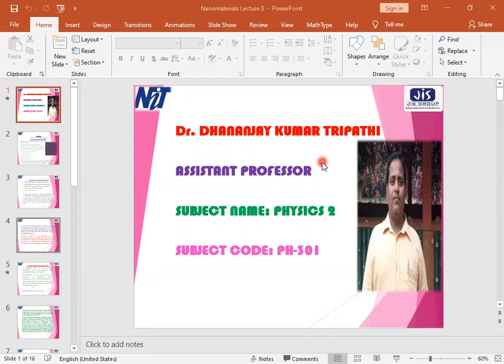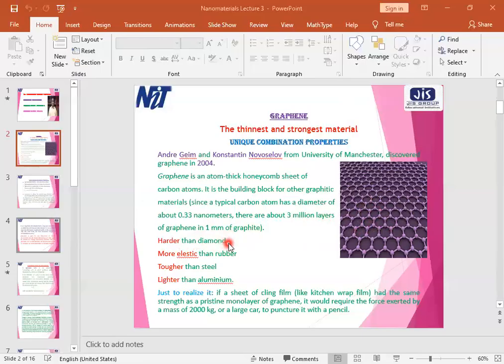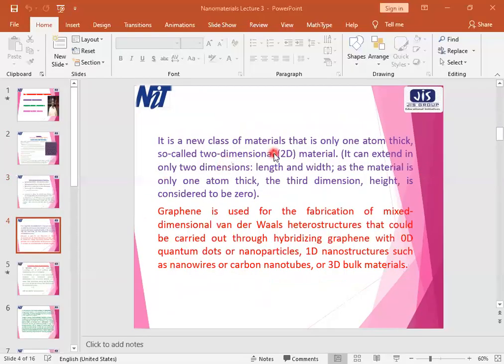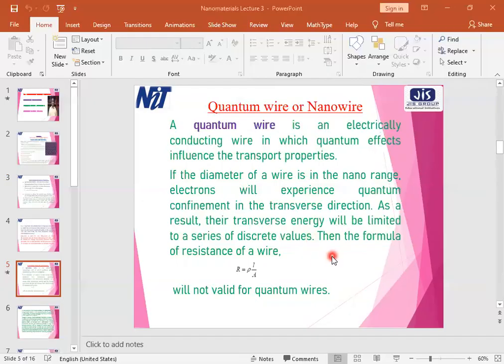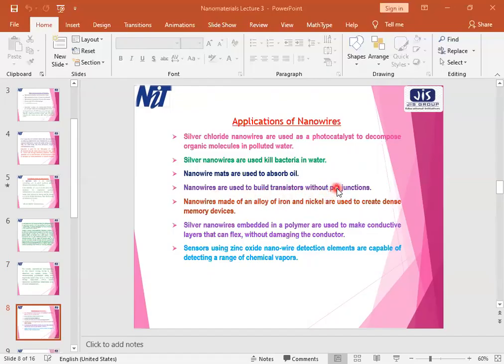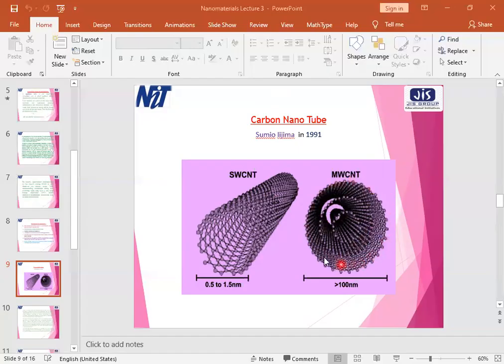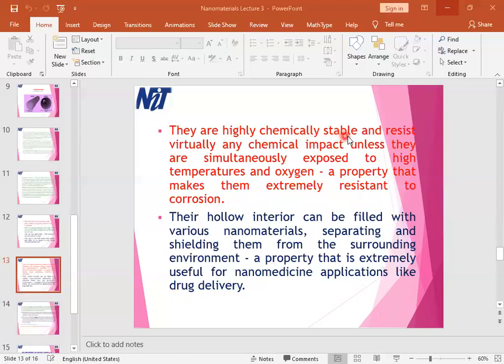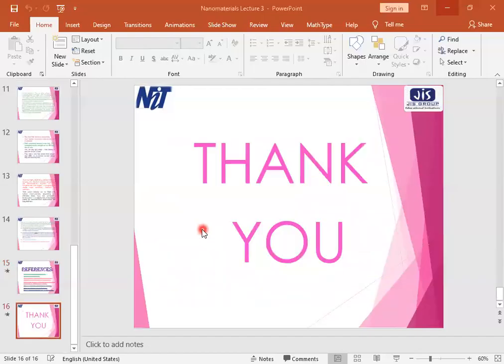Nanomaterials Lecture 3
Graphene, Quantum wire or nanowire, Carbon nanotube,